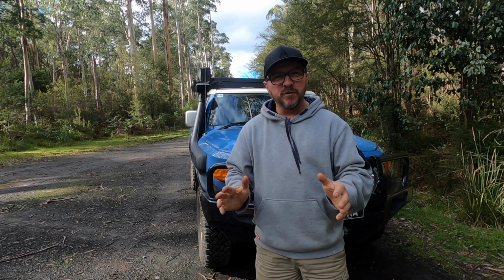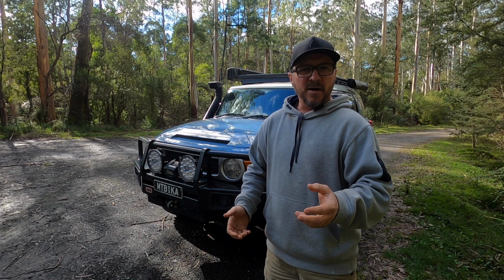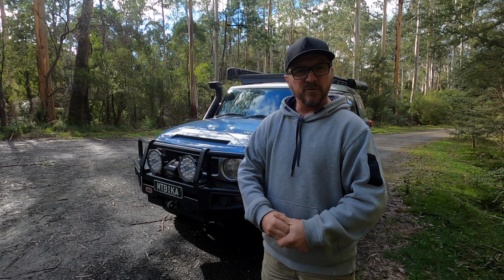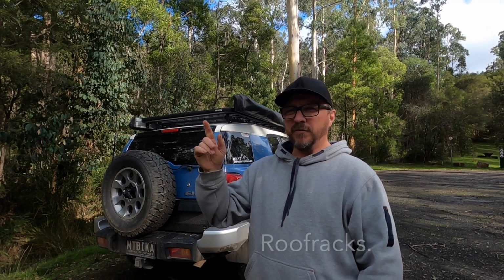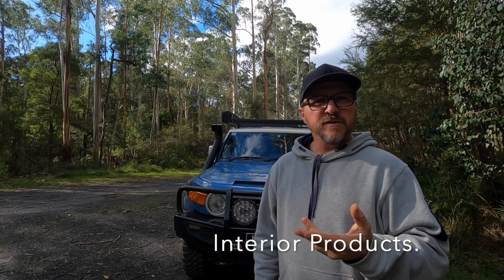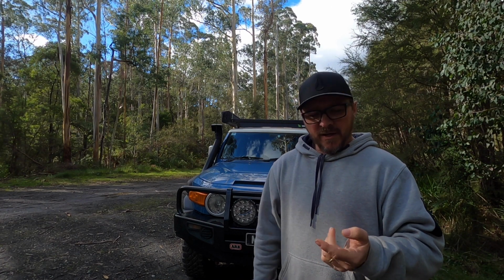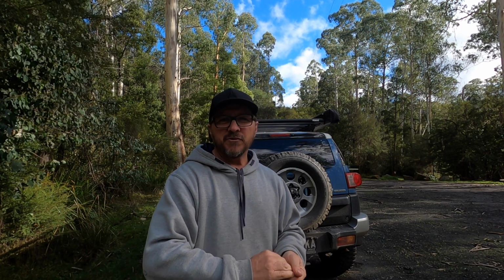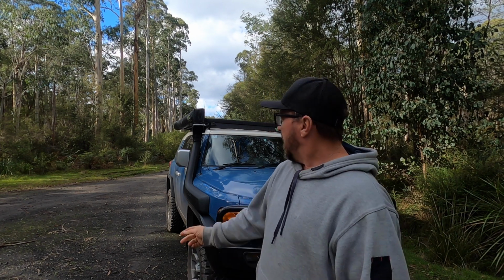HOW to FIND BARGAINS | What to look for | Hints | Tips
Should you buy second hand accessories?